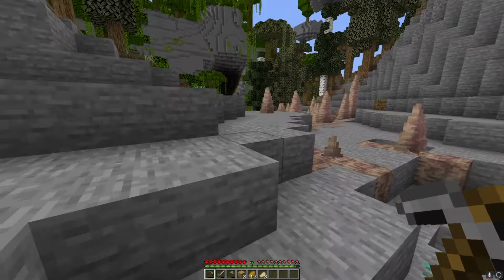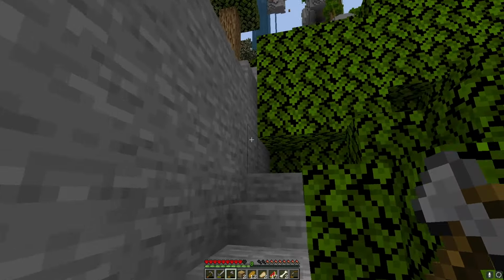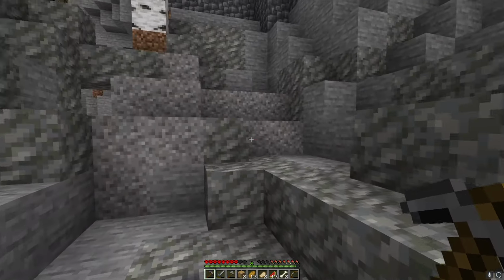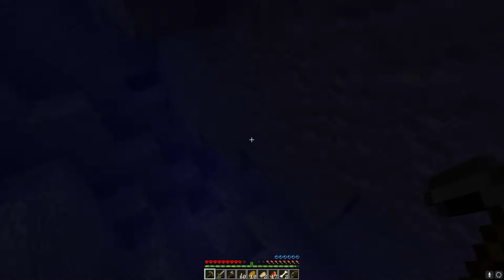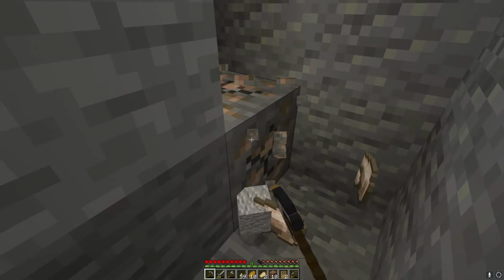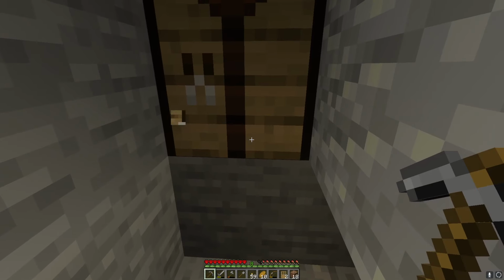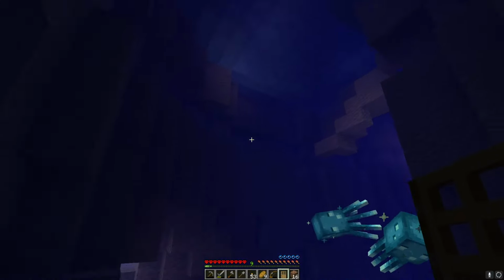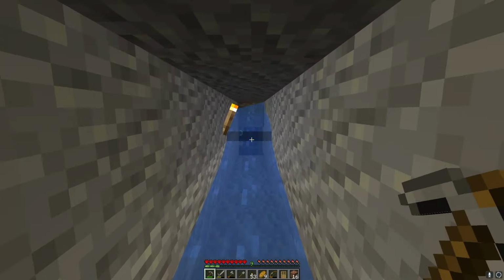I created the World's Shortest Minecraft Hardcore Series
This MINECRAFT HARDCORE SERIES is inspired by Wadzee, MumboJumbo, Grian, and sandiction! Instead of being the Hermitcraft SMP, this series is similar to a MINECRAFT CHALLENGE video because it is HARDCORE MINECRAFT!
I made the shortest series in Minecraft Hardcore.